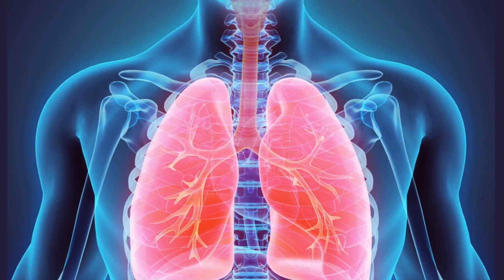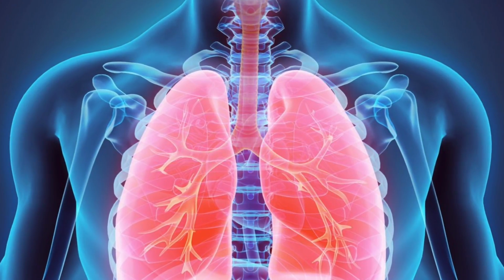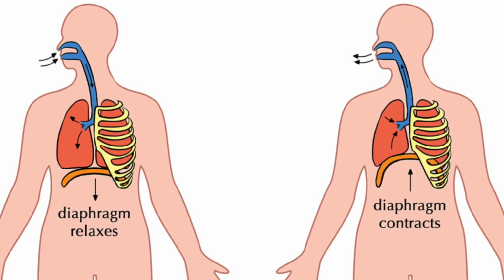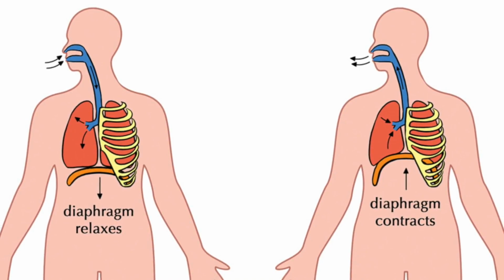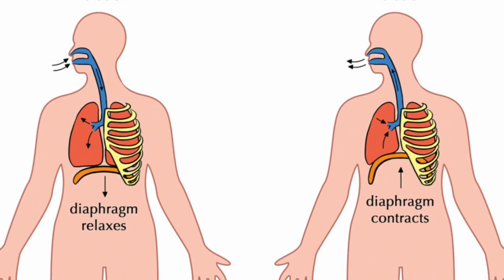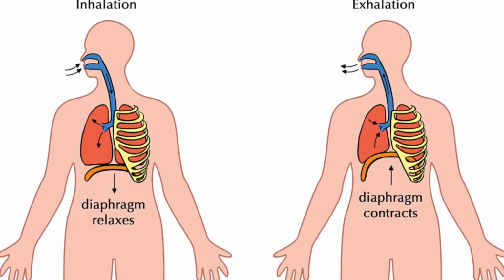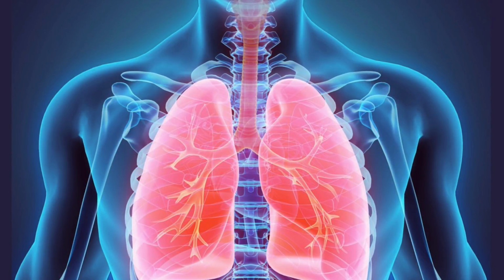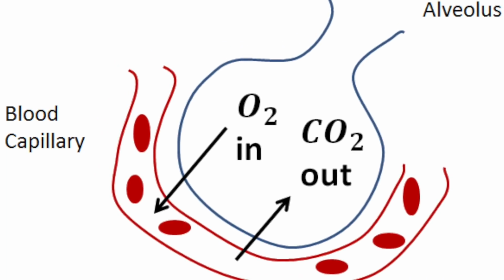Respiratory Acidosis Video